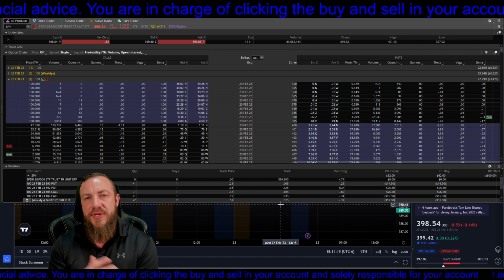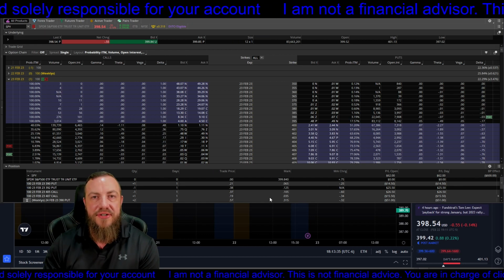How to Make Weekly Income in the Stock Market: Selling an Iron Condor Strategy Explained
Webull Download Link/Free Share!!!

I'm on YouTube to share my strategy and how I am consistently able to bring in profits!  I appreciate any and all feedback and truly enjoy helping others!